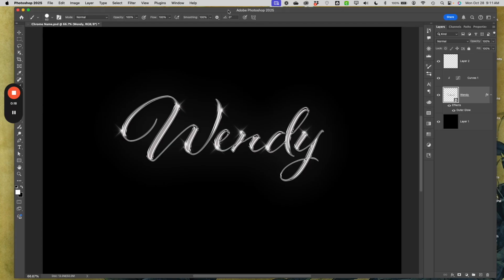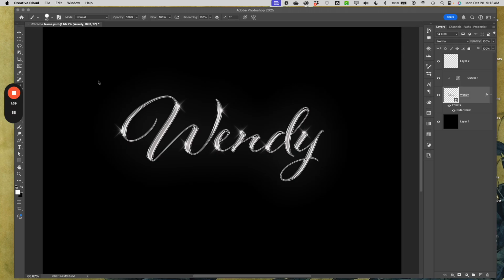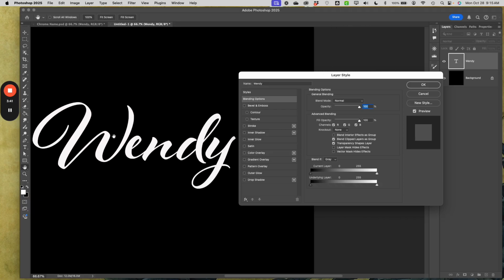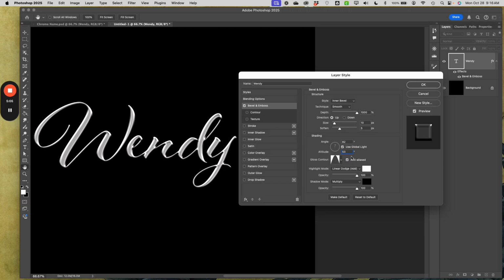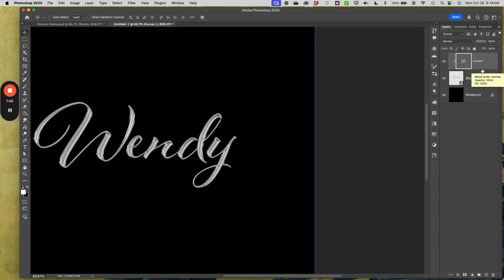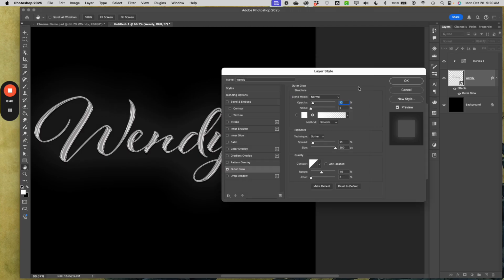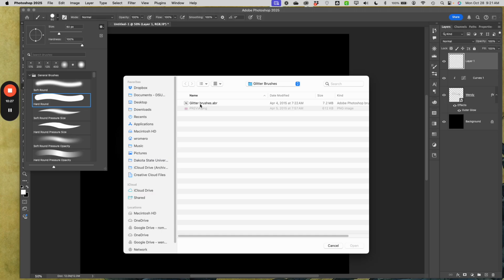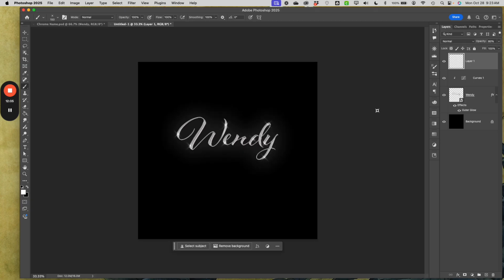Creating a chrome effect in Photoshop